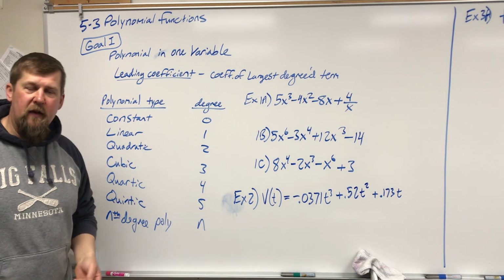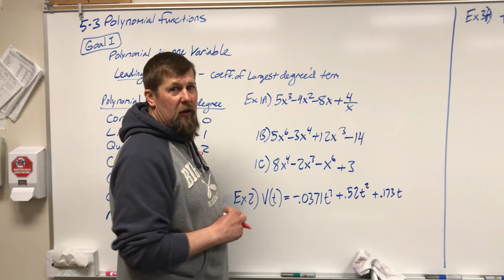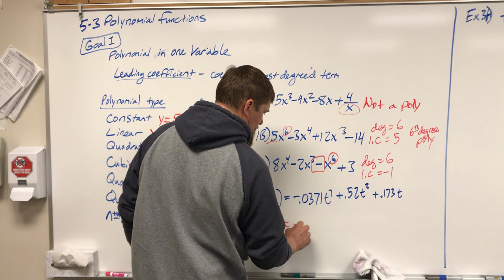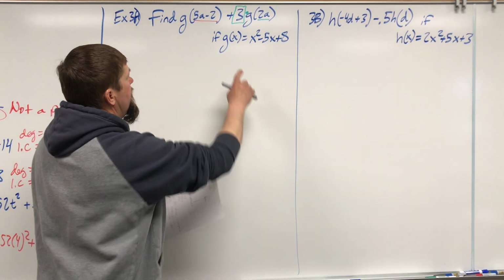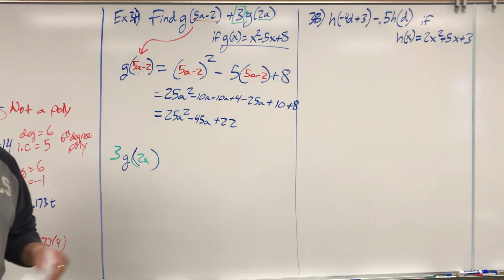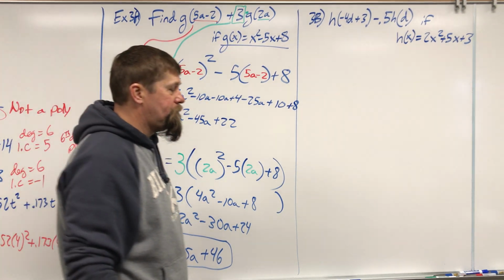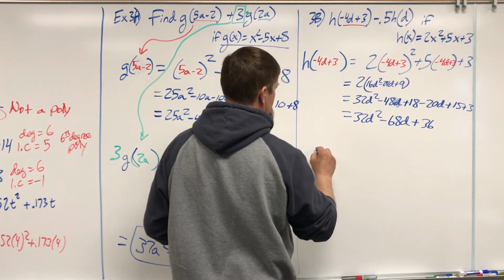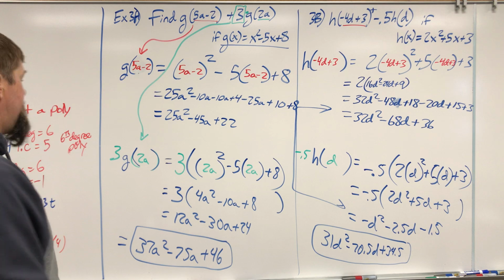5-3 Goal 1 Polynomial Functions